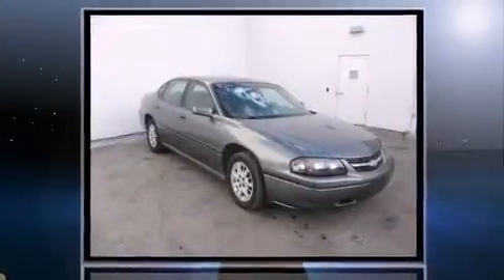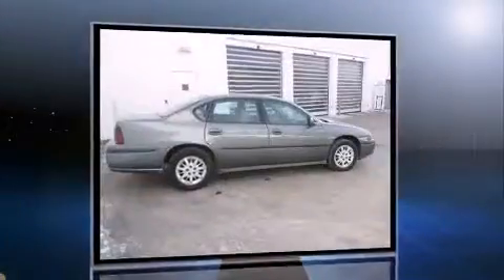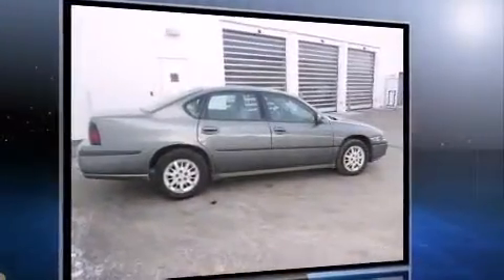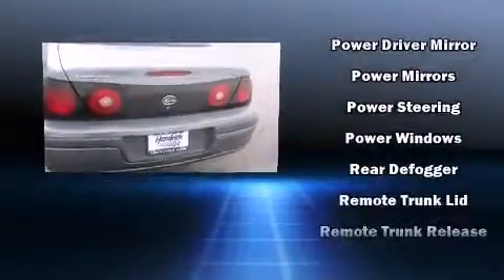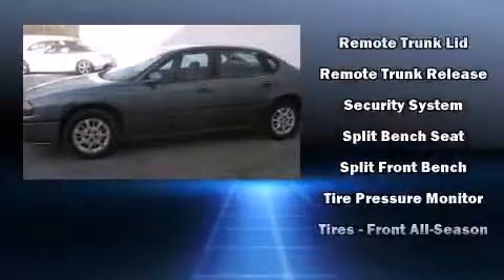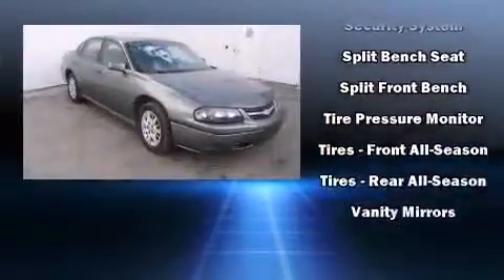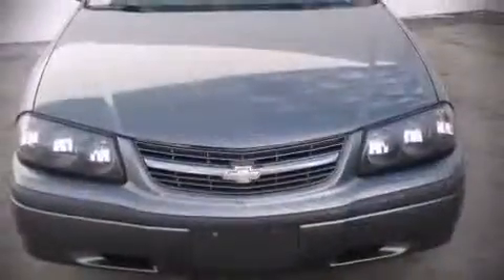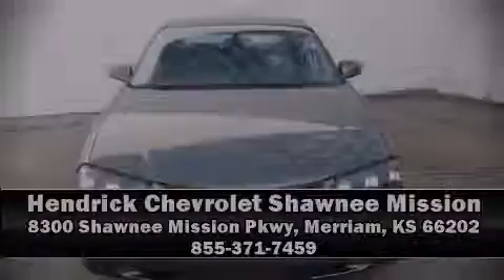2005 Chevrolet Impala Base in Merriam, KS 66202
Come test drive this 2005 Chevrolet Impala. This 4 door sedan still has less than 90,000 miles! It features a front-wheel-drive platform, an automatic transmission, and a refined 6 cylinder engine. All of the premium features expected of a Chevrolet are offered, including: delay-off headlights, 1-touch window functionality, variably intermittent wipers, tilt steering wheel, power door mirrors, remote keyless entry, and power windows. Audio features include an AM/FM radio, a cassette player, and 6 well positioned speakers. Chevrolet ensures the safety and security of its passengers with equipment such as: dual front impact airbags, ignition disabling, onStar, and 4 wheel disc brakes. This car was designed with safety in mind, allowing you to drive with even greater assurance. It also arrives with a Carfax history report, providing you peace of mind with detailed information. You will have a pleasant shopping experience that is fun, informative, and never high pressured. Stop by our dealership or give us a call for more information.